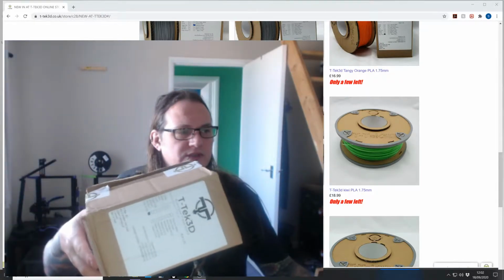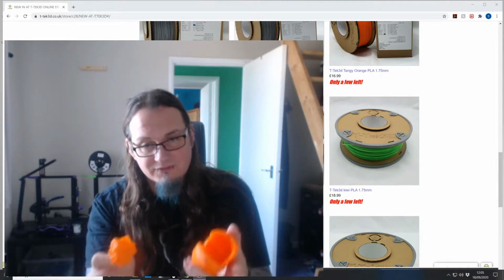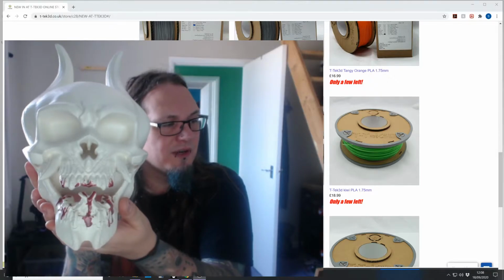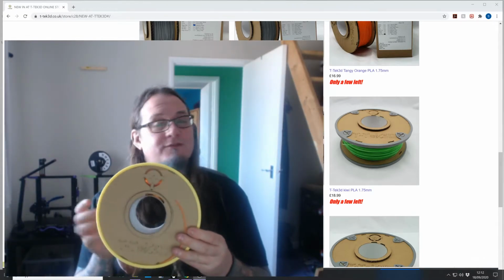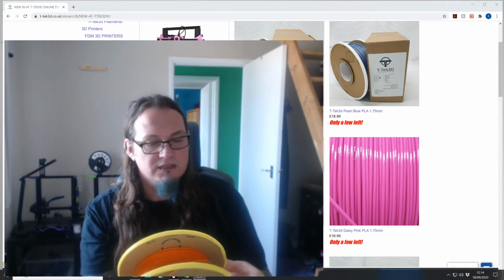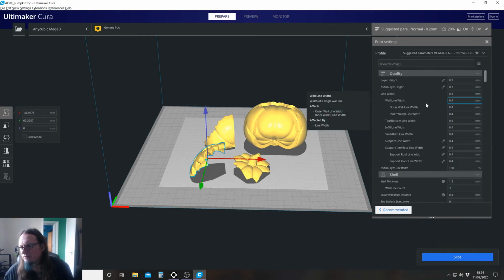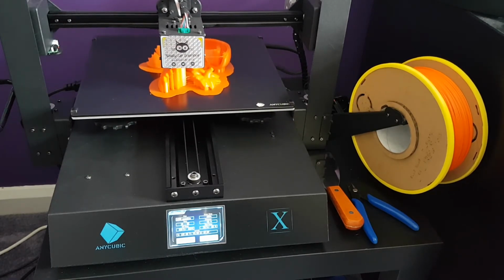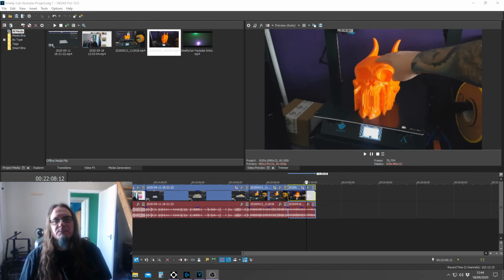Halloween 3D Printed Pumpkin and Skull - Tangy Orange PLA Review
I was very kindly sent a reel of tangy orange PLA to test from T-Tek3D

Here showing you my 3 test prints using this filament and how i got on with it.

Since its Bright orange i figured it fitted a Halloween pumpkin and followed that on with a skull print.

All links are below to the Thingiverse files and creators, along with the links to T-Tek3D for filament and other 3D printing supply's.